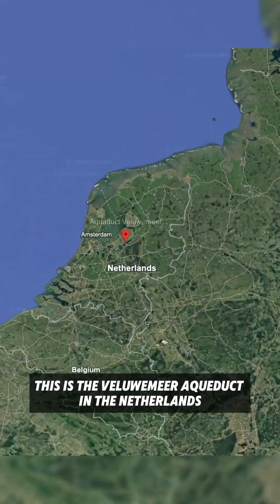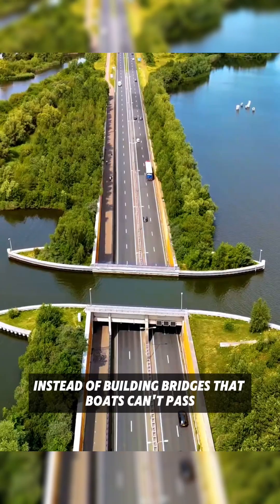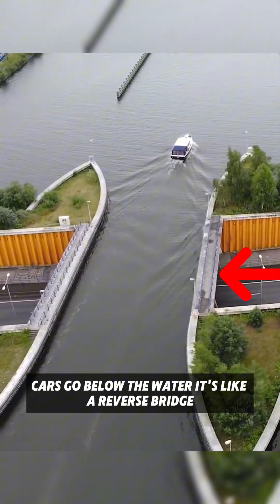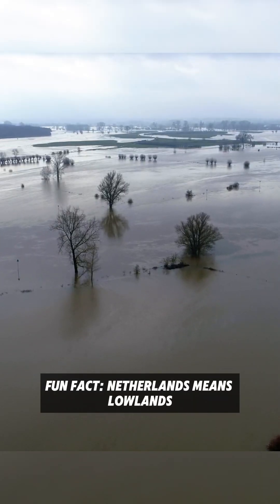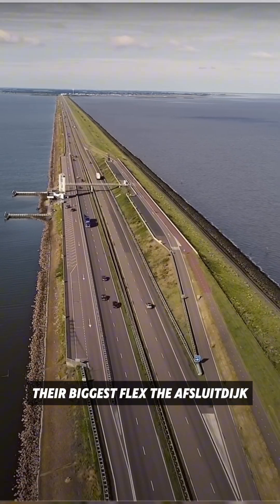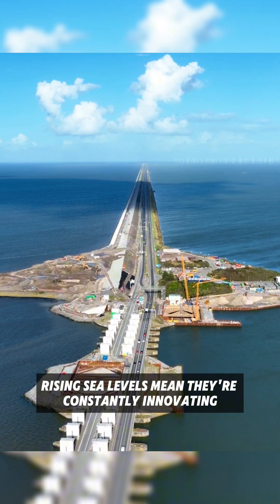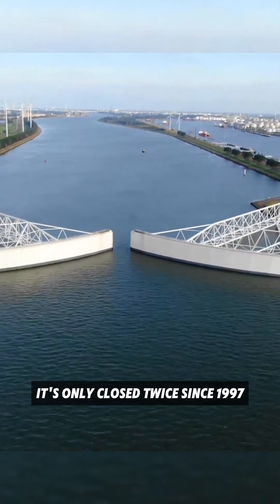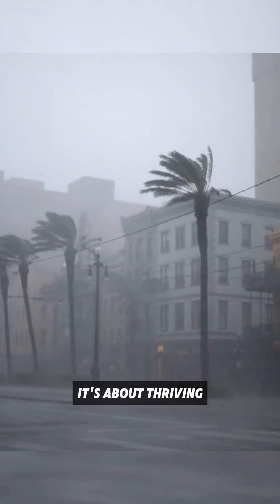Why the Dutch Are Water Wizards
The Netherlands should be underwater… but it’s not! 🇳🇱💡 Thanks to incredible water engineering, the Dutch have mastered flood control like no other. From massive sea barriers to advanced canal systems, their genius designs keep the country dry against all odds.

Watch to see how the Dutch are winning the battle against the ocean! 🌍💦